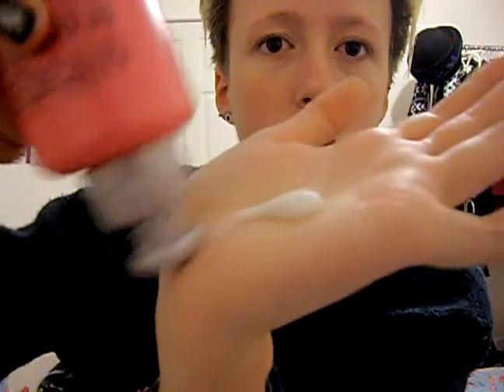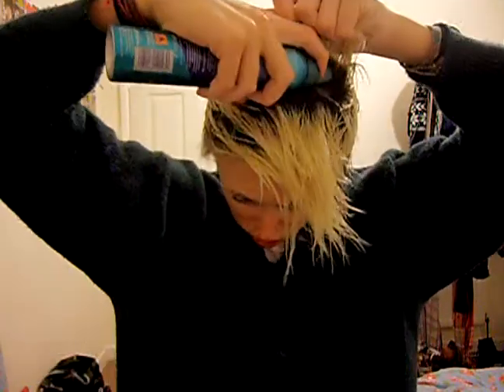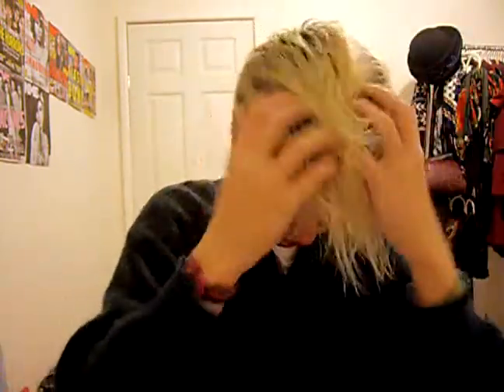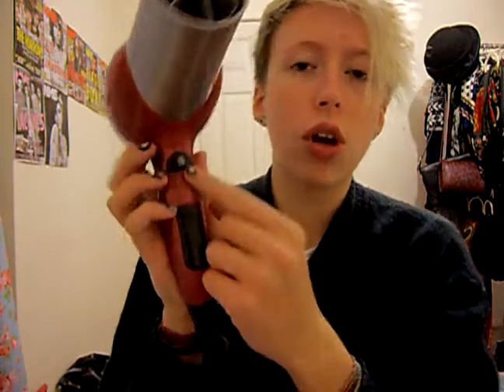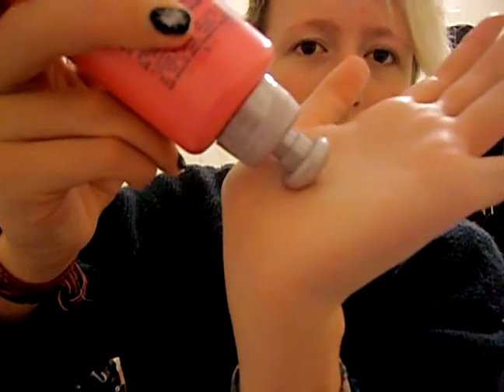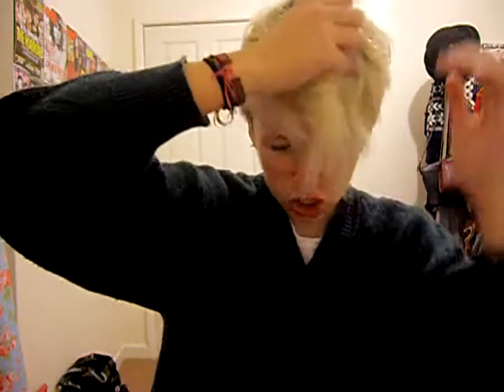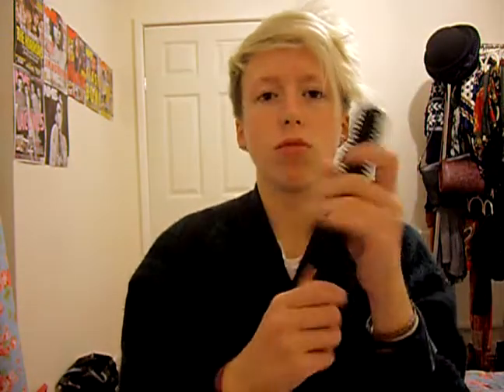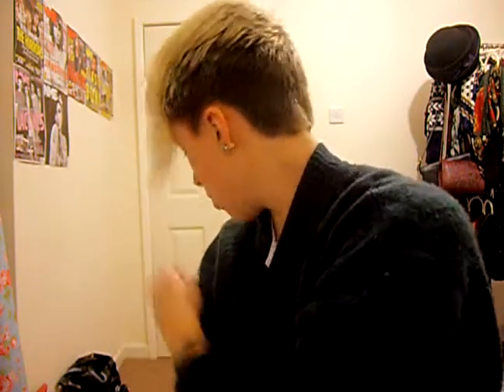My blow drying routine.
This video has been highly requested. Hope you enjoy. x